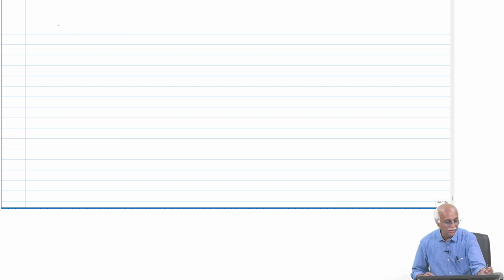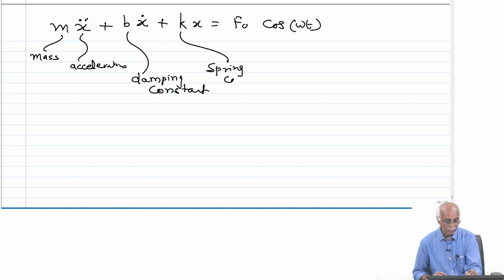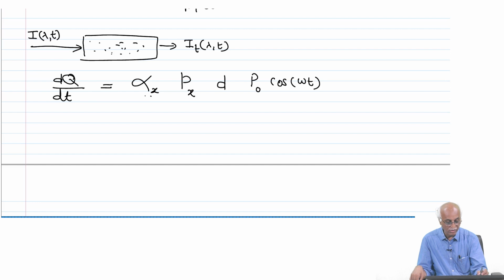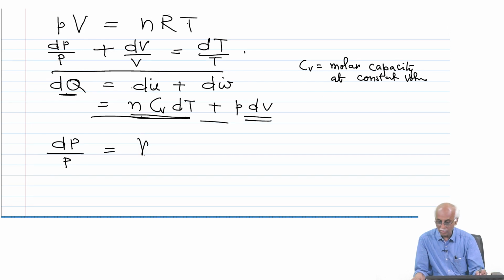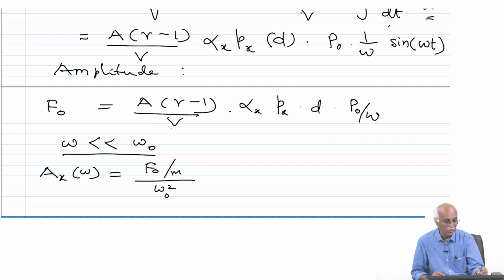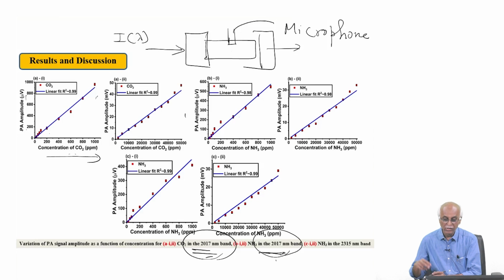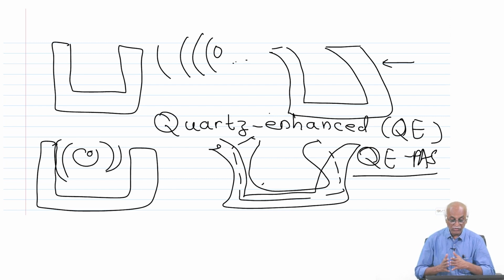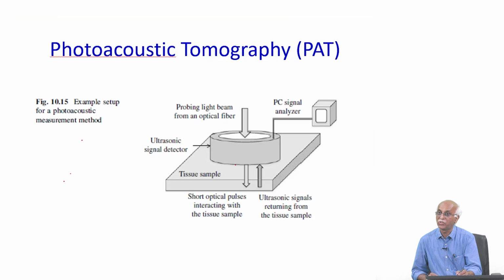Photoacoustic Spectroscopy Technique - II